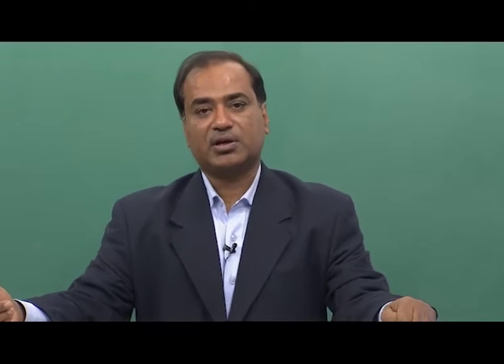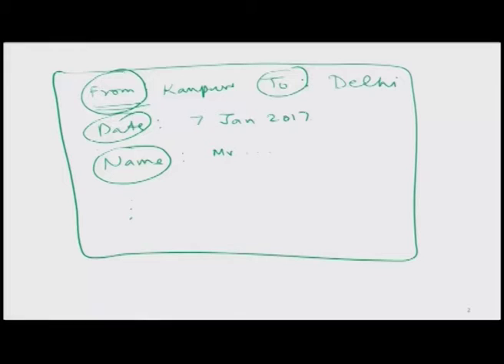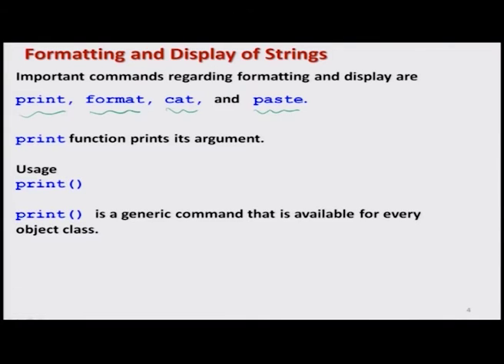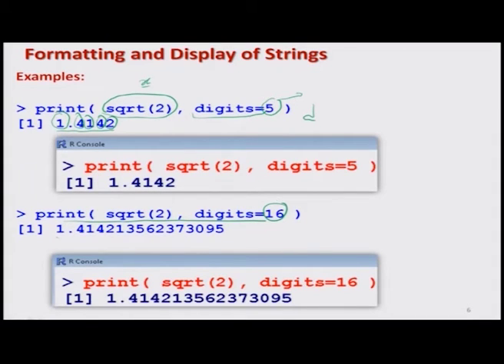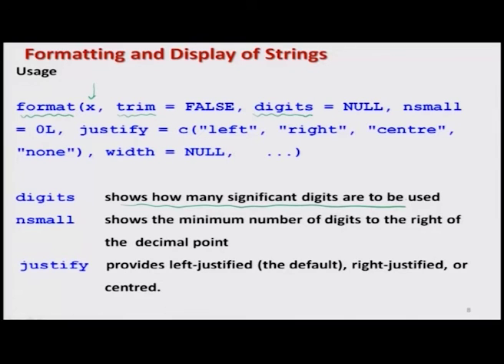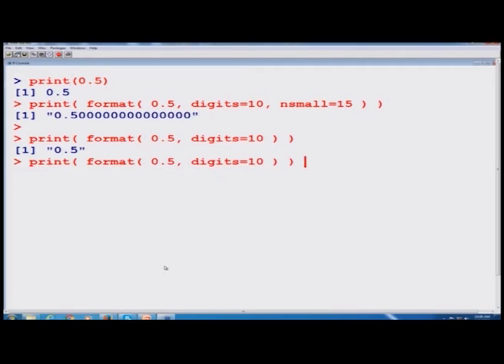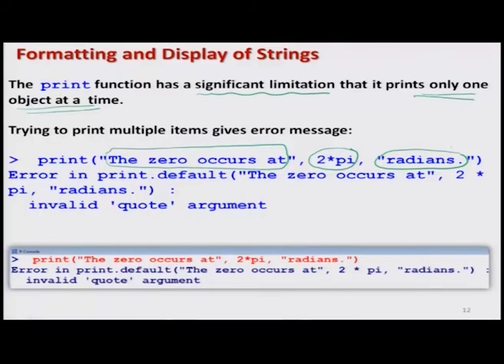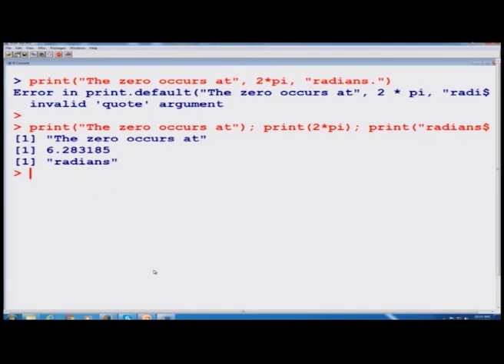Strings - Display and Formatting , Print and Format Functions